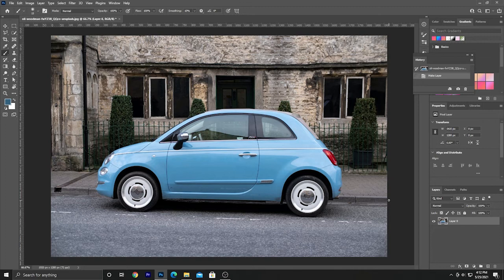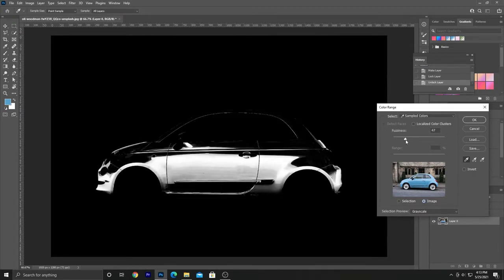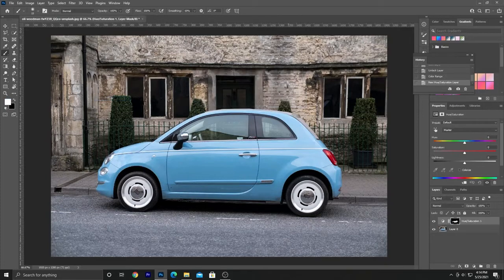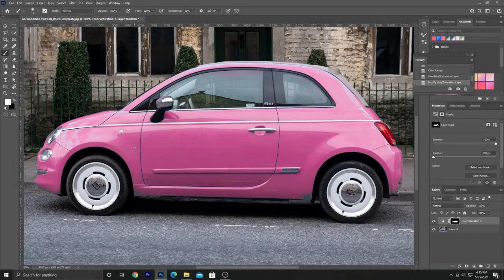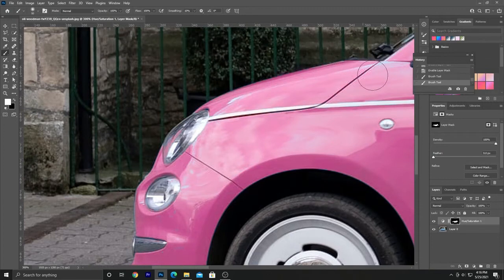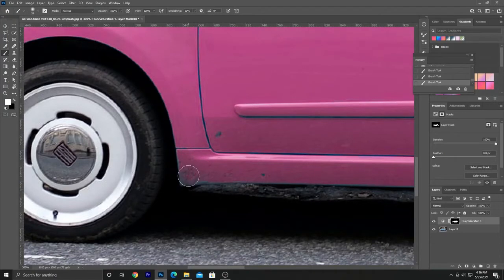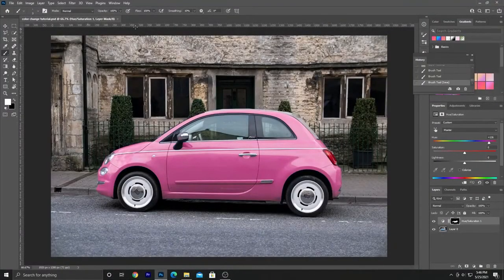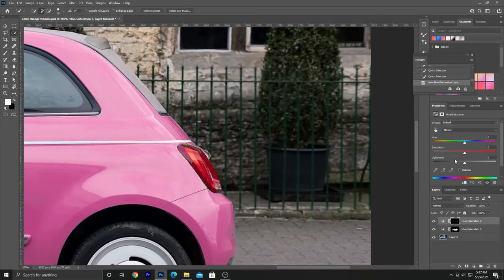HOW TO CHANGE THE COLOR OF ANYTHING IN PHOTOSHOP! | Photoshop CC 2021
In this video, I show you how to quickly change the color of anything in Photoshop CC 2021!

Intro: 00:00
Making a selection: 00:18
Creating hue and saturation layer/changing color: 1:24
Adjusting layer mask: 2:01
Changing specific sections of the image: 4:45